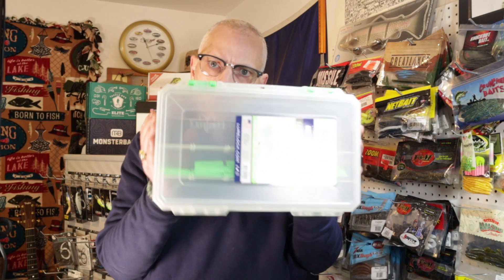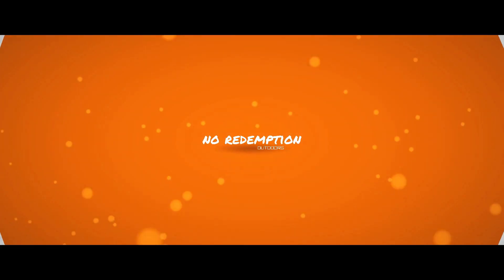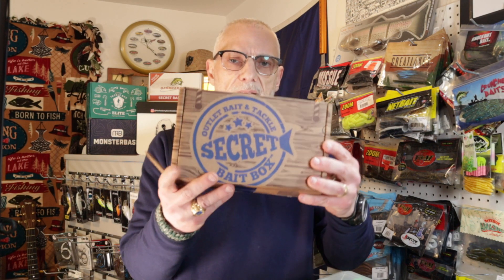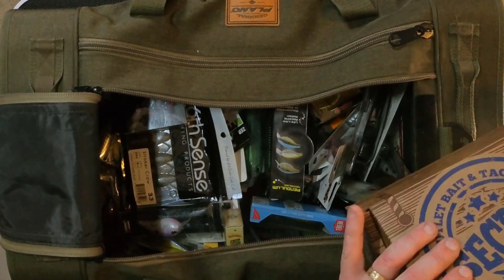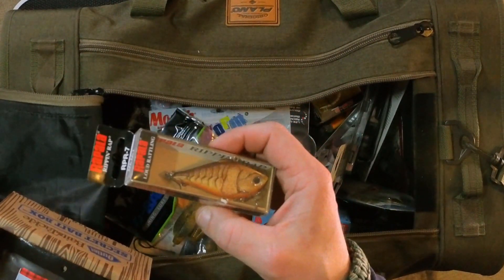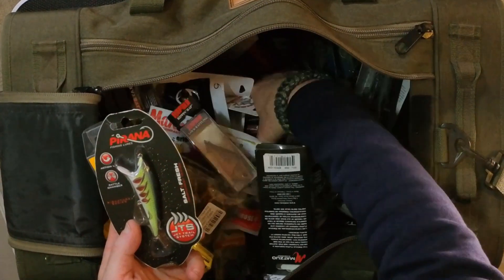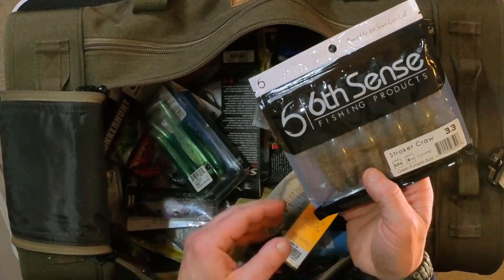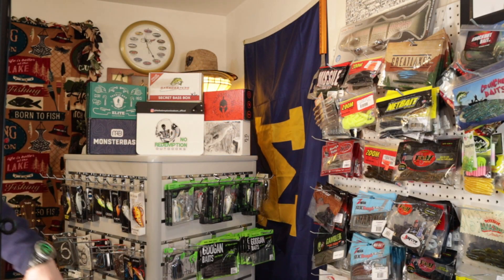RUSH TO 1,000 SUBS GIANT GIVEAWAY!! Day 1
Welcome to Day 1 of the RUSH TO 1,000 GIANT GIVEAWAY!  In this video we reveal that we will be drawing one bait per day at random, everyday, until we officially hit 1,000 subs.  All of those baits we draw will be put together with a brand new LURE LOCK 3700 box, and the entire package will be given to one lucky winner when we get to the magic 1,000.